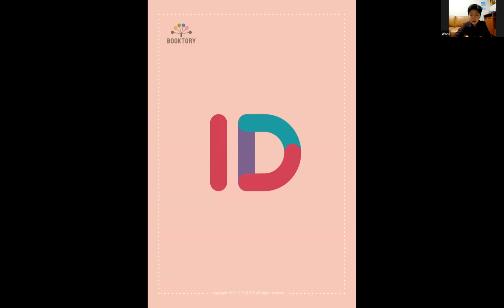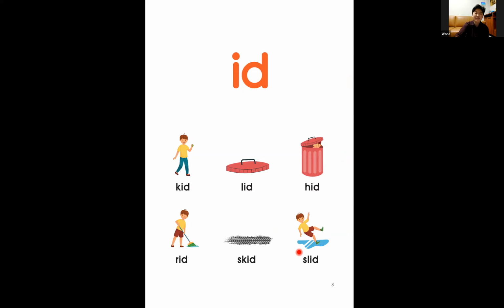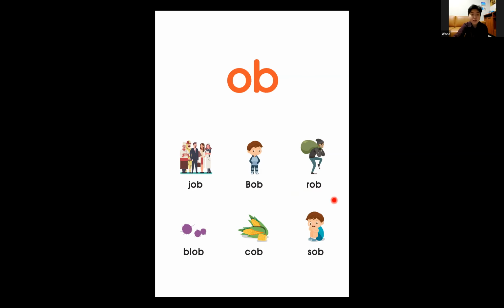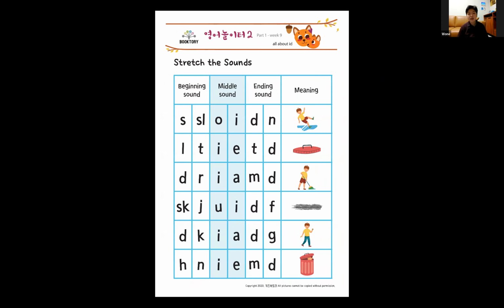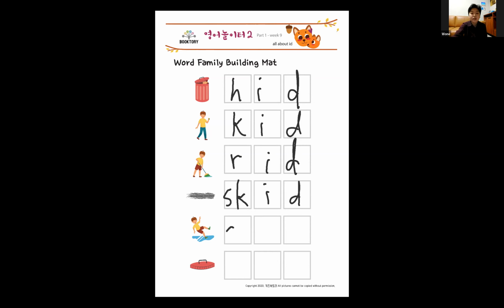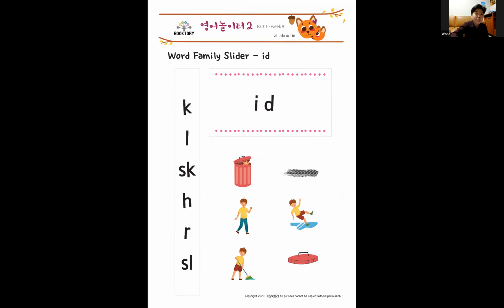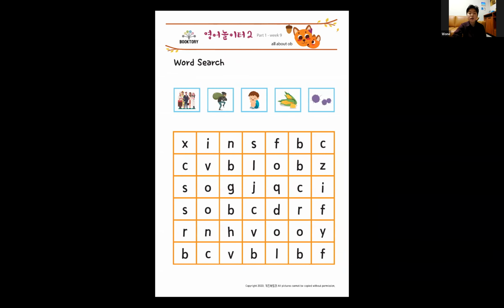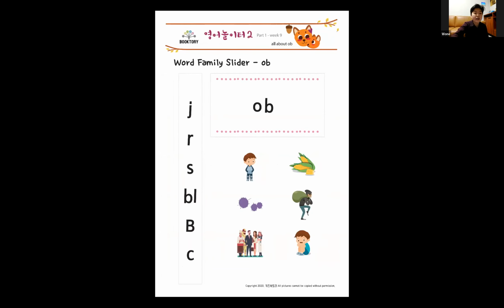영어놀이터 2 Class part 1-9